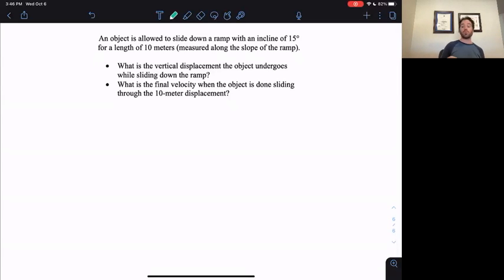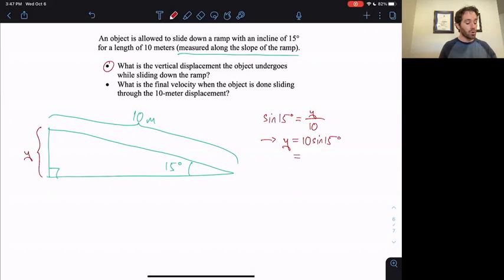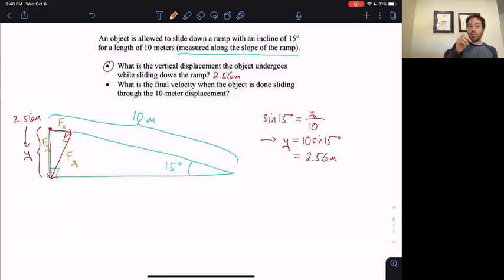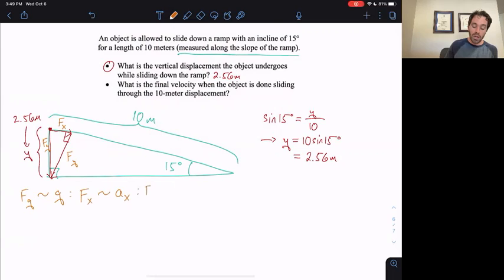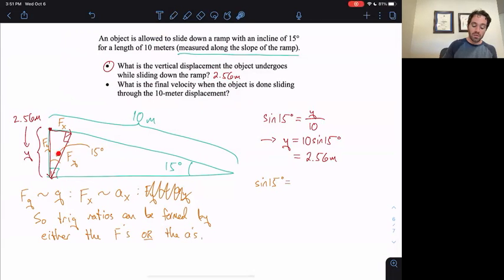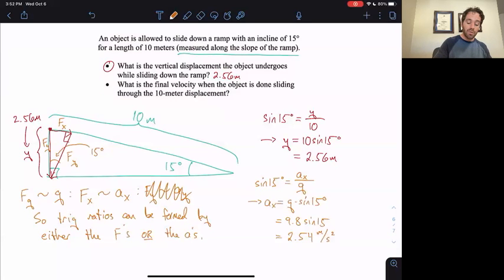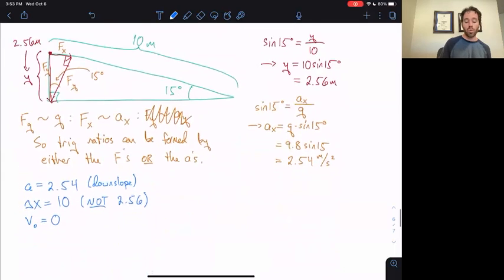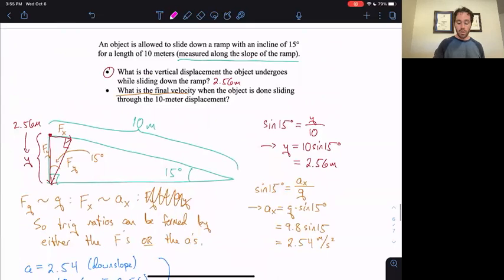Needham Physics: Slide Down Ramp Focus on Acceleration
Here, we cut out the middle man and focus just on the acceleration. Mostly, we won't be doing this, because we will be using forces instead of bare accelerations. That's more versatile, because it allows us to more easily take complex forces into account (if you have multiple forces acting horizontally, for example - which is very common). But just so we have every solution method available, here's one that avoids using forces, intended for the simplest scenarios.

Like this video? Want awesome help with your homework problems? Let us know!